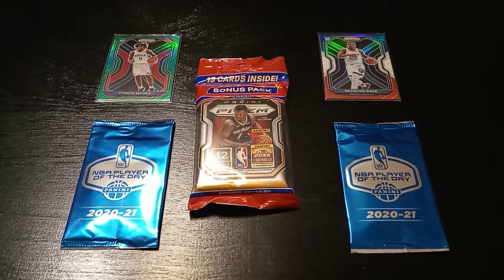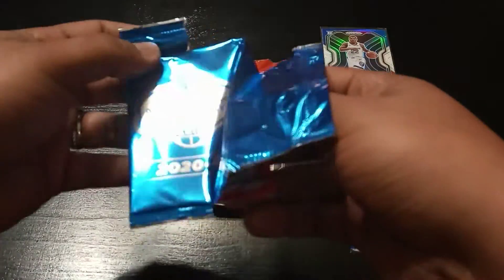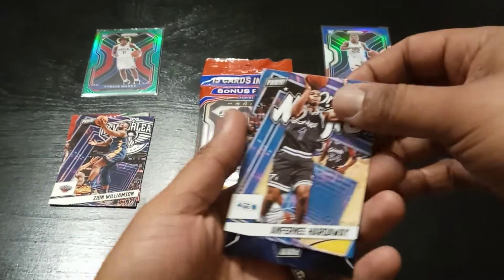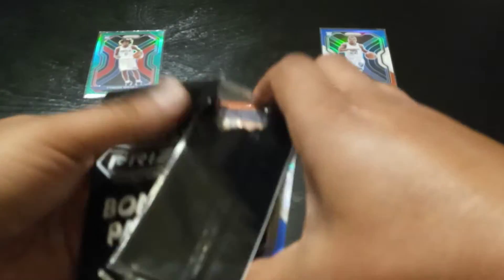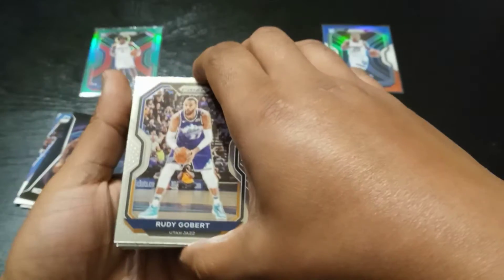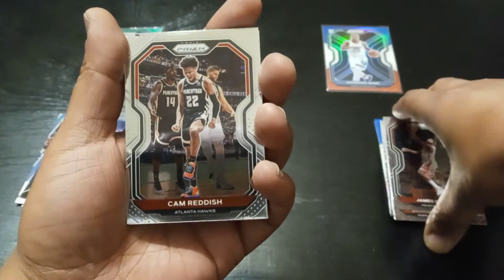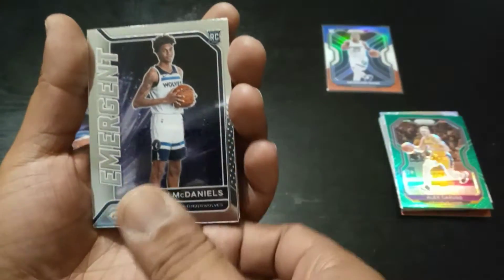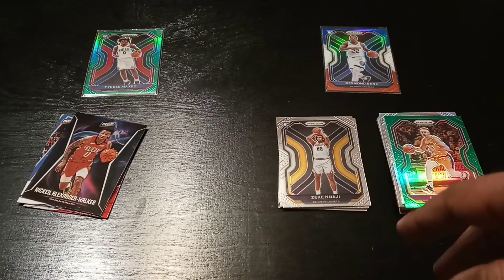2020-21 NBA Panini Prizm Cello!!! Sports Cards Product Review!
Quick video ripping a NBA Prizm Cello. One last hunt for LaMelo! Sports cards product review!